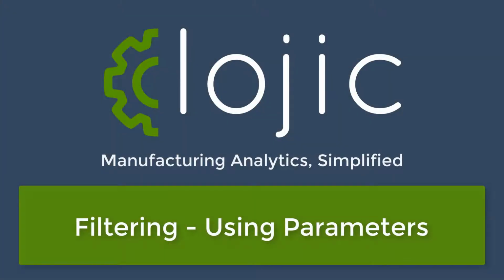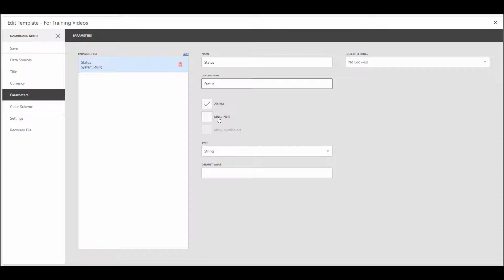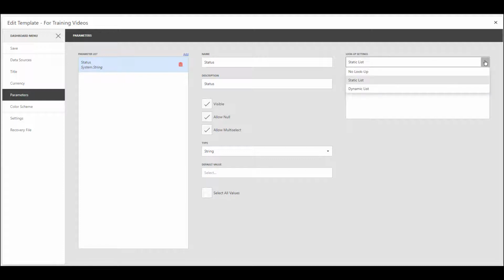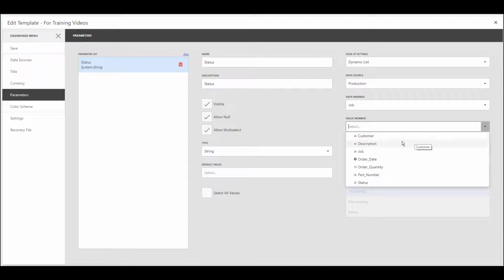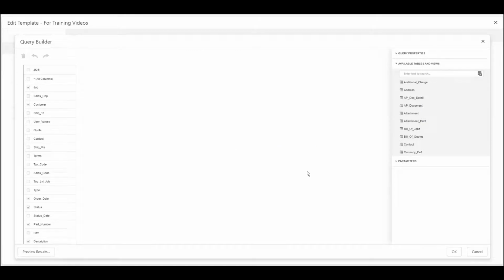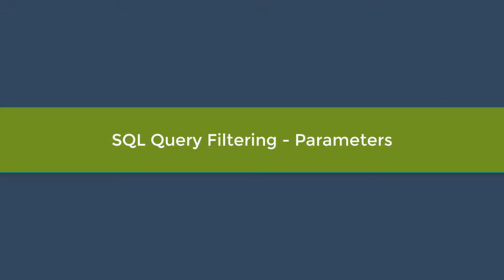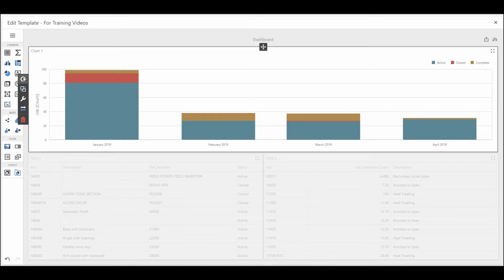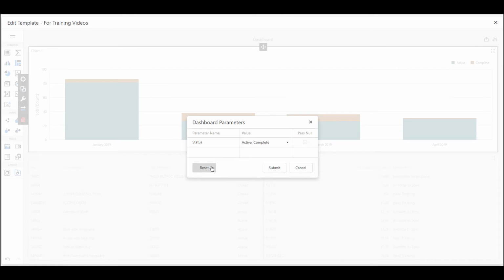Filtering - Parameters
This video shows you how to use dashboard and query parameters to filter your dashboard data. For more information about Lojic Dashboards, visit our